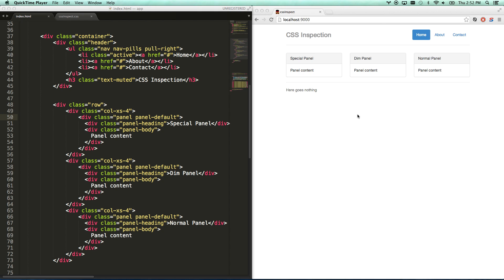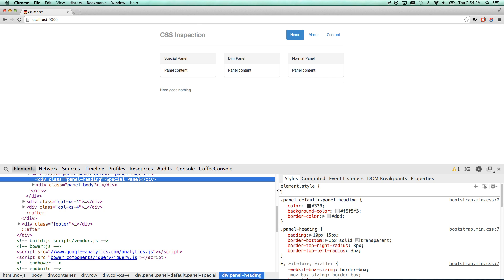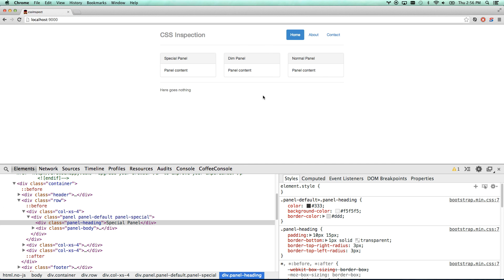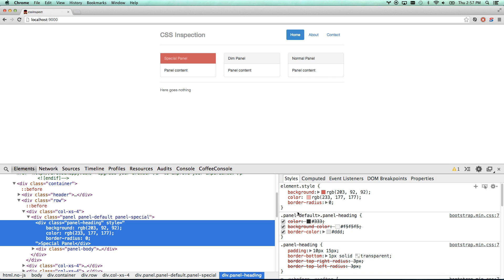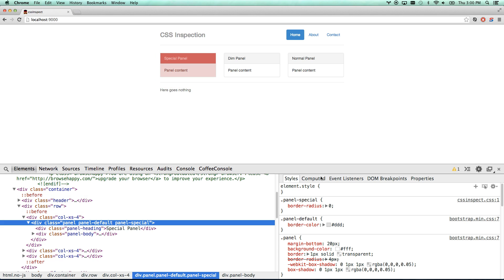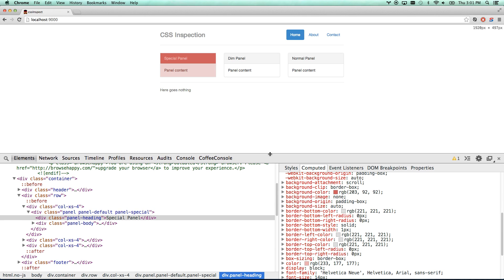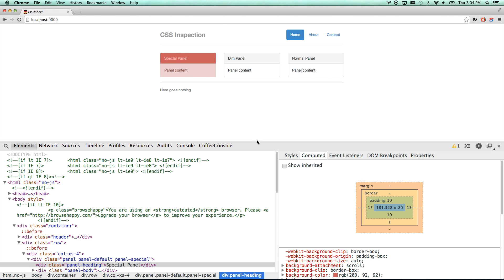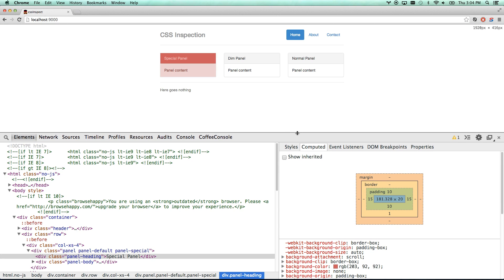Chrome DevTools for CSS - Better CSS Coding & CSS Debugging with Developer Tools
Code, Debug and Troubleshoot CSS like a pro with Chrome DevTools!  Whether you're a beginner at CSS development or a seasoned pro, Chrome Developer Tools will enhance your CSS development workflow greatly.

Inspecting elements gives you the ability to see any rules that apply to the element selected and to edit it in real-time.

In this CSS Tutorial, we'll be learning CSS coding, CSS Debugging and CSS Troubleshooting with Chrome Dev Tools.  It will help you fix problems, discover CSS Cheats used by the best websites around, and overall have more fun programming your websites.